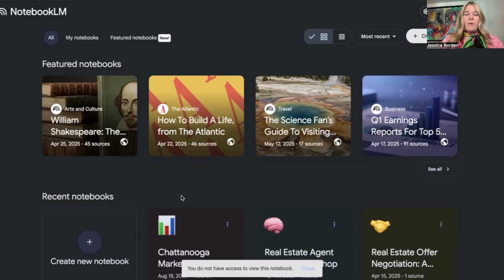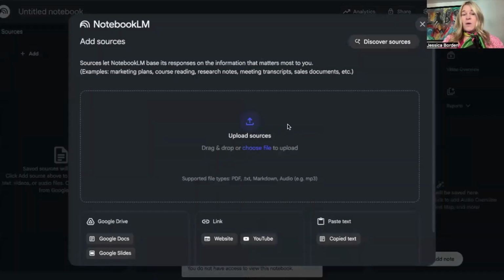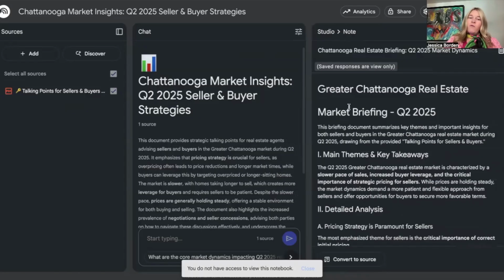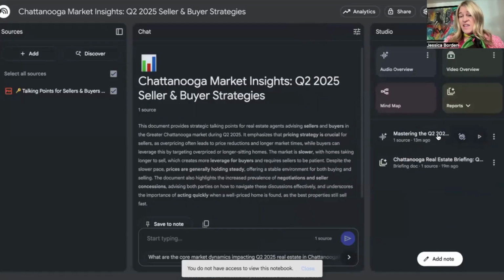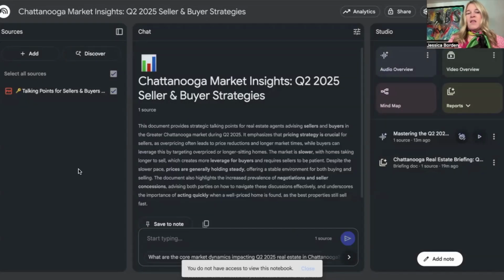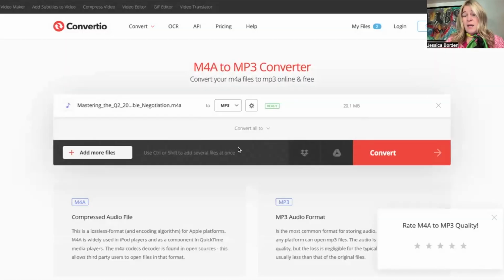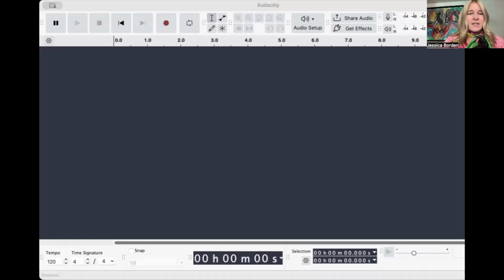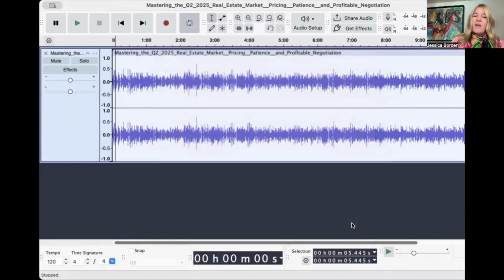Turn Your Real Estate Content Into a Podcast with AI | Episode 15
Want to launch a podcast but not sure where to start? In this episode of AI in Real Estate, Evan Ransom (The RETechNinja) shows you how to use NotebookLM, ChatGPT, and Audacity to create a professional podcast from your existing real estate content.

📌 What You’ll Learn:
00:00 Intro — Why every real estate agent needs audio content
02:11 Using NotebookLM to summarize documents into podcast scripts
05:24 How ChatGPT helps refine tone and flow
08:47 Recording with Audacity (free software!)
12:02 Converting files into the right format for Apple, Google & Spotify
15:20 Common pitfalls to avoid (AI acronym mix-ups 😂)
17:40 How to use your podcast to build trust and authority in your market

📅 New episodes drop every Monday, Wednesday, and Friday.